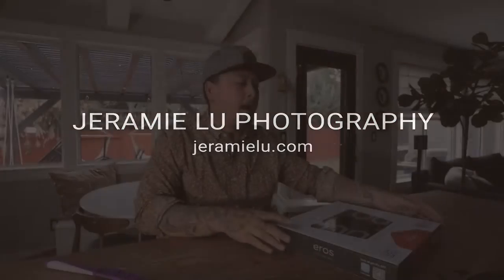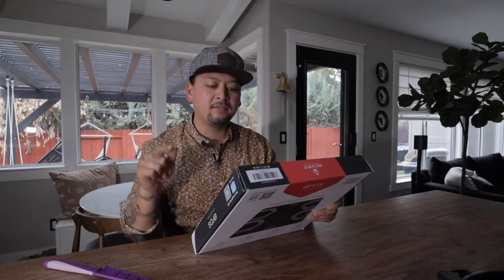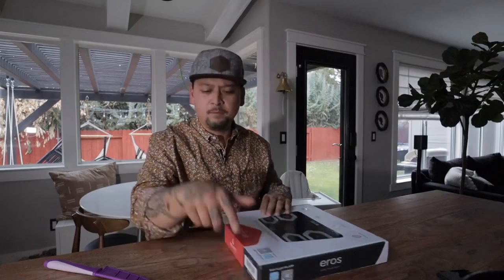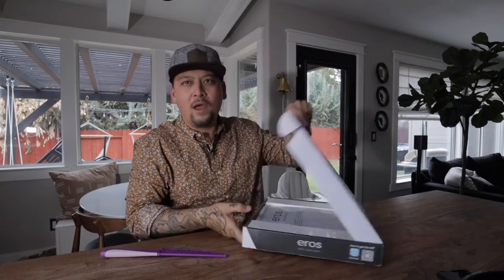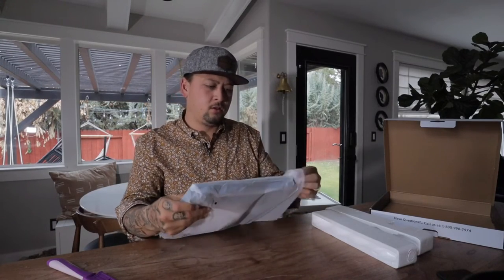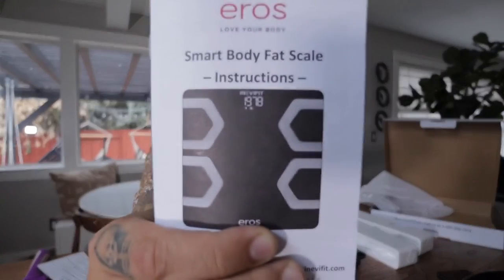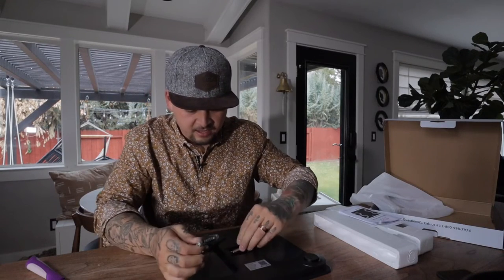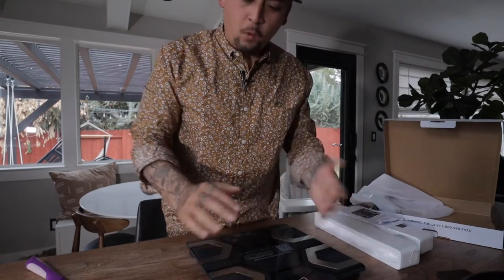INEVIFIT Eros Smart Scale Unboxing! Spoiler Alert... It is awesome!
Canon m50
Canon 11-22 stm
Manfrotto Mini Tripod
Rode Wireless Go

Follow my kids on YouTube!

Come hang out with me as I post and live stream! Lets talk about family, work and life! I am a father, photographer and educator. We will do some editing and computer playing. Help me not be bored. Every day we will have a topic to speak from and see where it leads. Read on and you can find out how to get a hold of me for your life and business.

Or Visit me at JeramieLu.com

Guys! I need your help! I want to make more content, but content you want to see!

Book me at JeramieLu.com